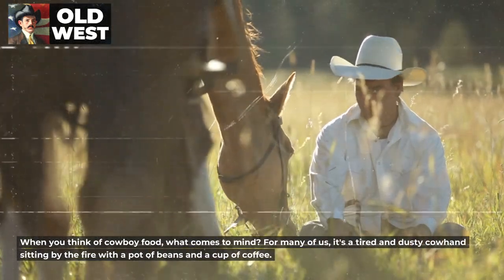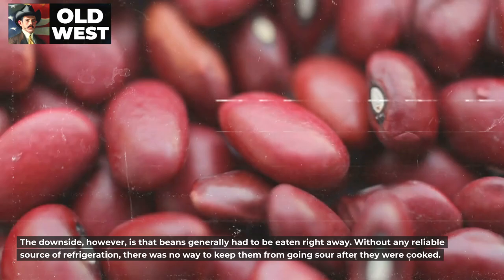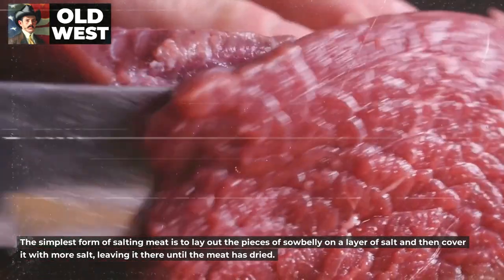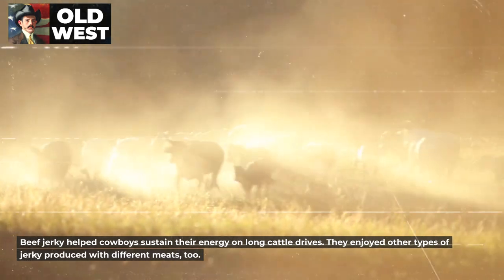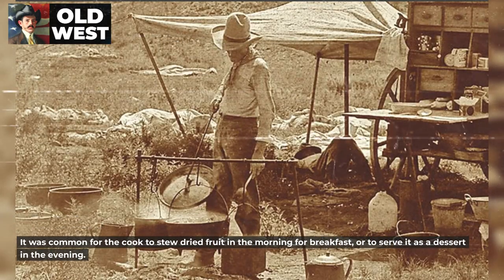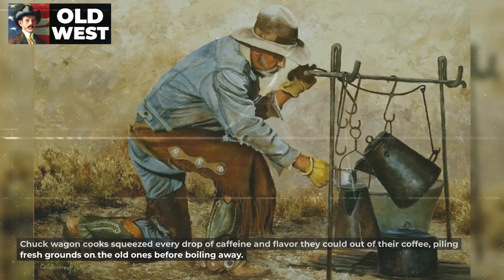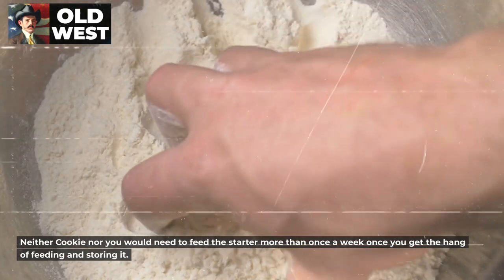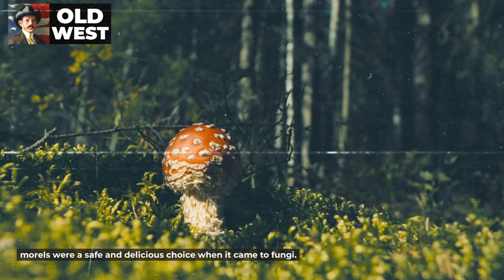What Did Cowboys Really Eat In The Wild West?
🤠 Uncover the Culinary Secrets of the Wild West! 🍔🔥 Join us in a captivating journey back in time as we explore the untamed world of outlaws, lawmen, and cowboys. 🌵 Discover the mouthwatering truths about Native American influences on cowboy cuisine and the ingenious ways they cooked up hearty meals on the open range. 🍳🥘 Get ready to saddle up with us and delve into the intriguing history of Chuckwagons, cowboy cooking, and the legendary foods that fueled life in the Old West. 🐎🌮 From campfire classics to surprising Wild West recipes, this video with Cowboy Kent Rollins will satisfy your hunger for American Old West facts and tantalize your taste buds! 🤤🔓 Yeehaw, partner! It's time to rustle up some knowledge on "What Did Cowboys Really Eat in the Wild West?" 🌾🍖🔪